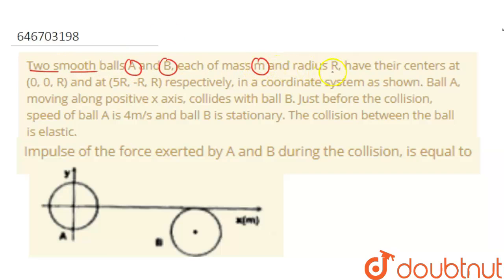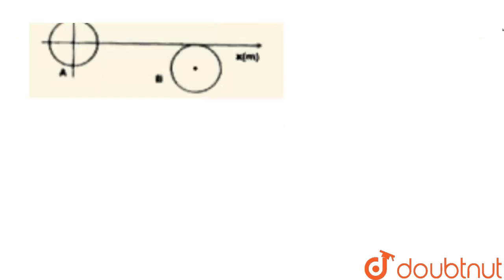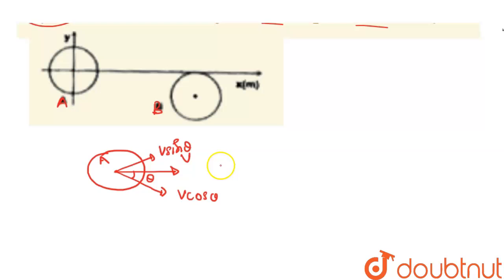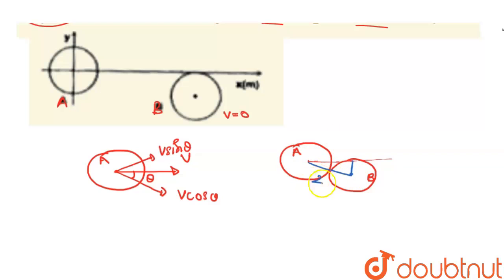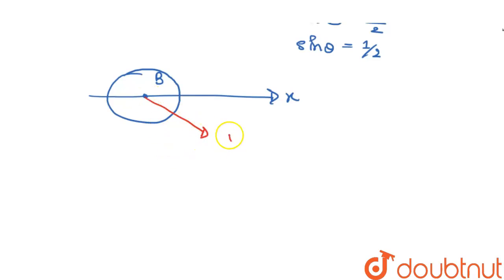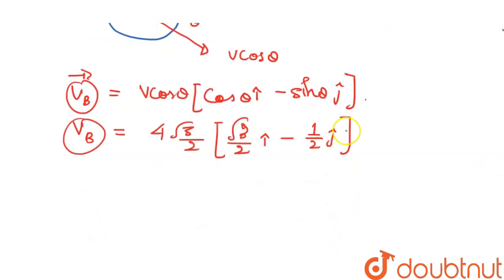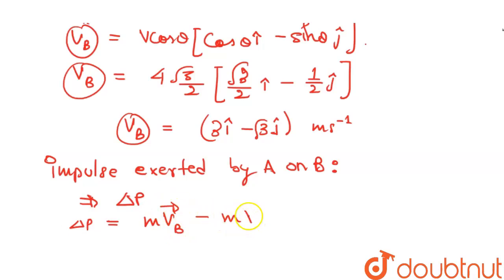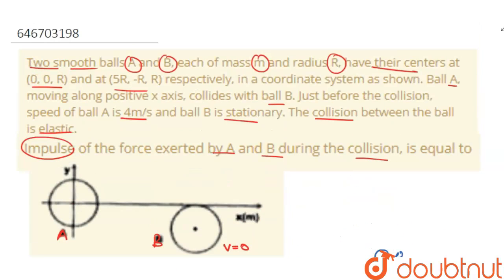Two smooth balls A and B, each of mass m and radius R, have their centers at (0, 0, R) and at (5...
Two smooth balls A and B, each of mass m and radius R, have their centers at (0, 0, R) and at (5R, -R, R) respectively, in a coordinate system as shown. Ball A, moving along positive x axis, collides with ball B. Just before the collision, speed of ball A is 4m/s and ball B is stationary. The collision between the ball is elastic.Impulse of the force exerted by A and B during the collision, is equal to
Class: 12
Subject: PHYSICS
Chapter: COLLISION
Board:IIT JEE

👉 Have Any Query? Ask Us.